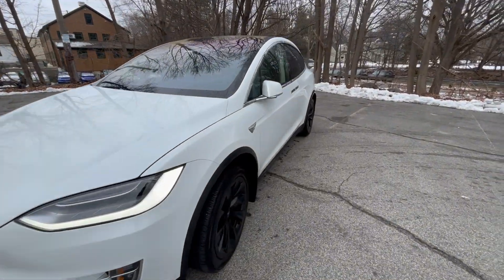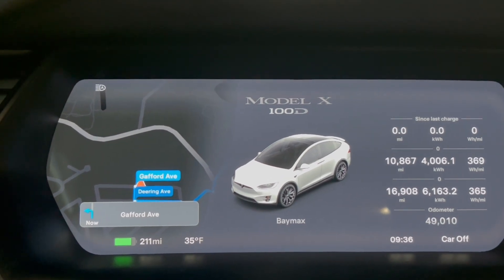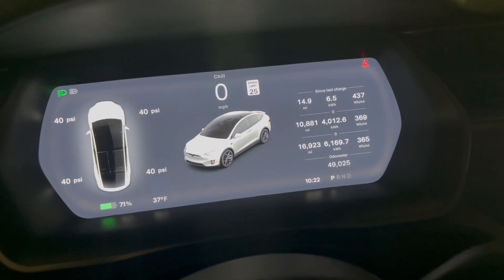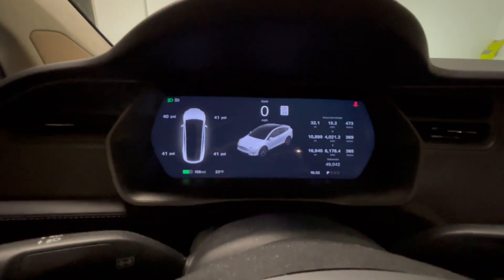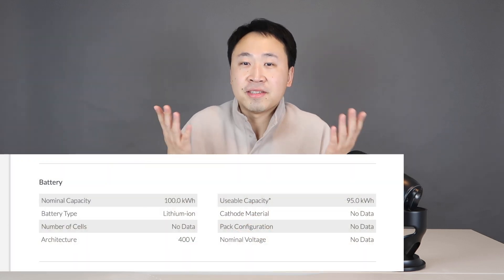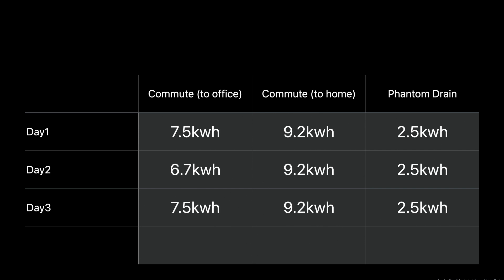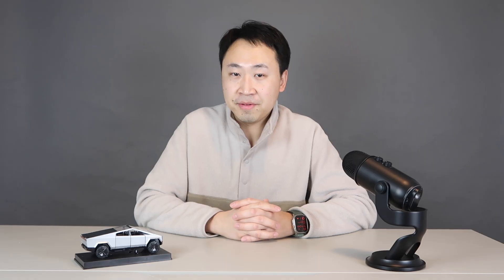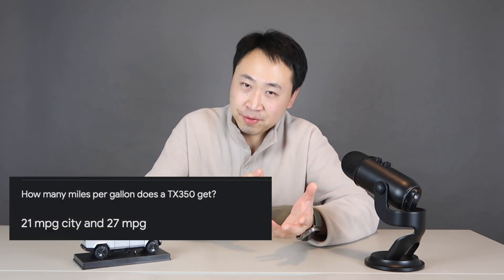Tesla Model X Real Winter Energy Cost | 2018 Model X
I did a winter energy cost test (use 3 days commute with phantom draining) on my 5-year old Tesla Model X. The final result is a bit surprising to me !

Note: Sentry mode is turned off while parking at home and office